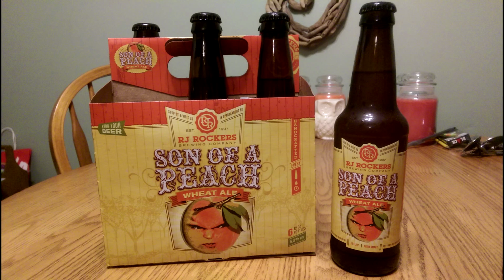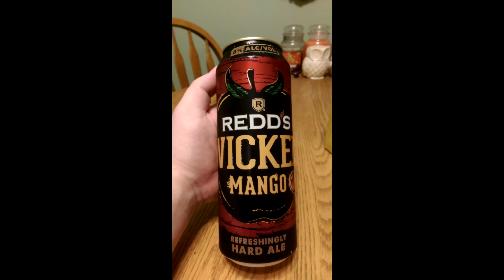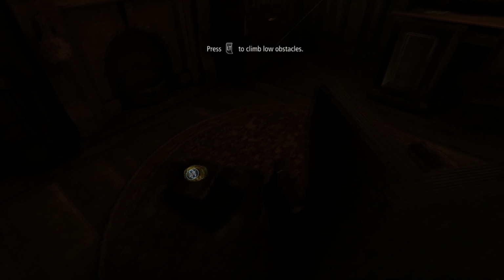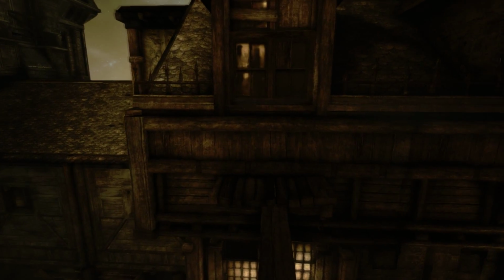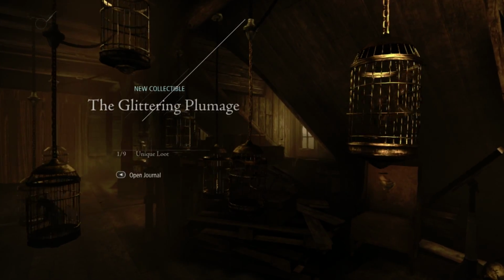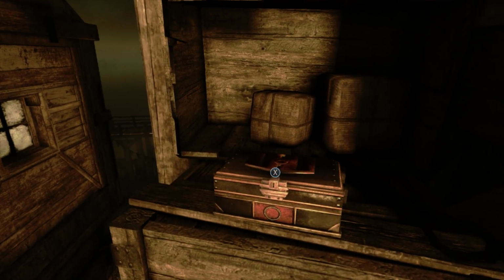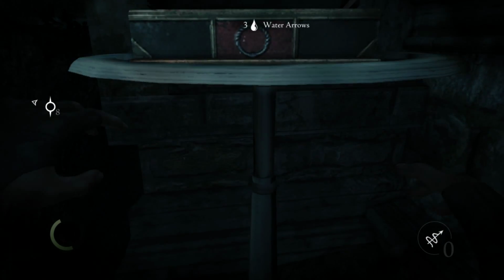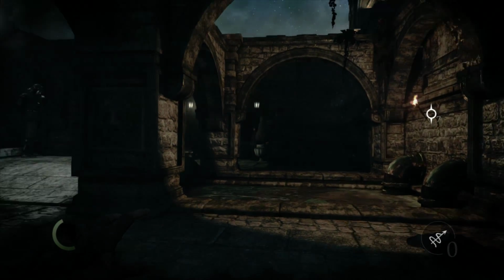Gambru Episode 1 - Son of a Peach & Wicked Mango with Thief Gameplay (Xbox 360) (HD)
This is the first episode of Gambru the "main" show. A beer review and random gameplay. This episode was Son of a Peach wheat ale  and Thief (Xbox 360) gameplay with a bonus review of Redd's Wicked Mango.

I Edited about 40-45 minutes of gameplay down for the video, and cut out several cut scenes to keep the video around a half hour. Any constructive criticism in the comments will be welcomed as we work our way into our groove! Enjoy!